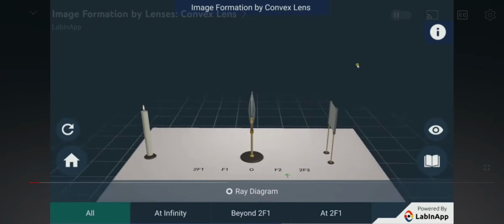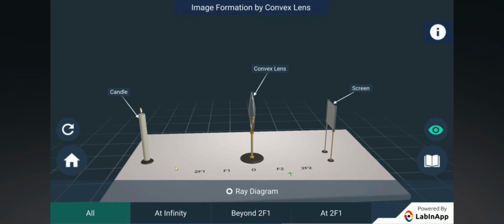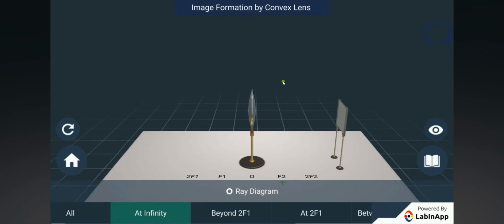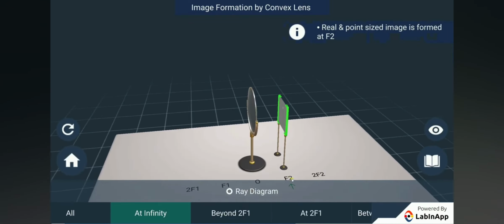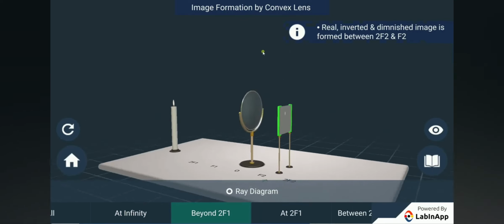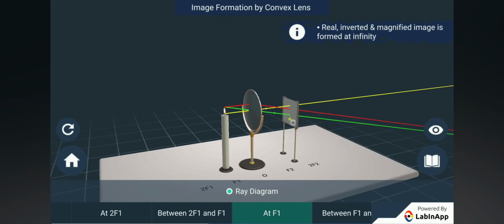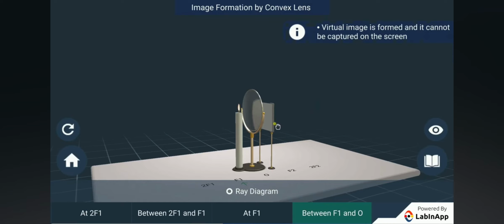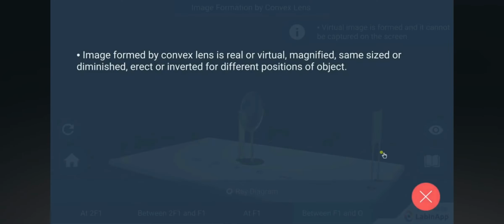Image formation by convex Lens by Ashwini ma'am#PhysicsIITGuru